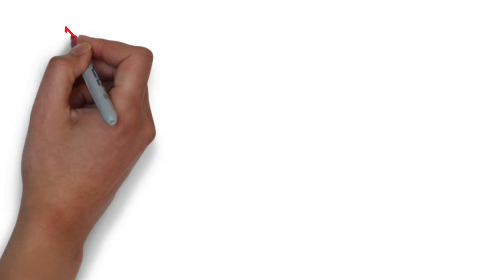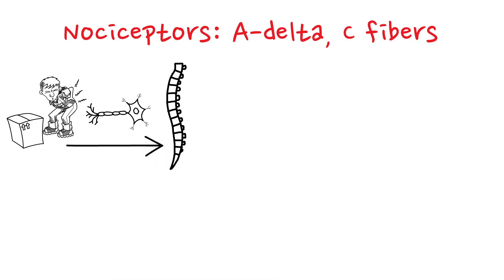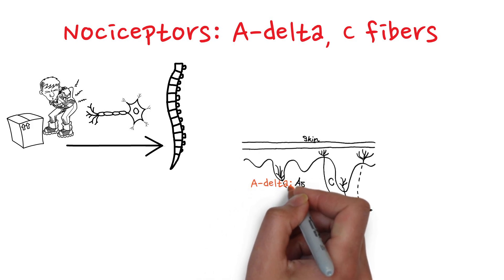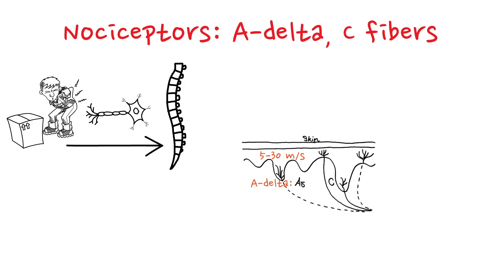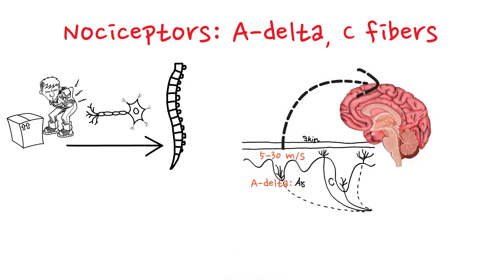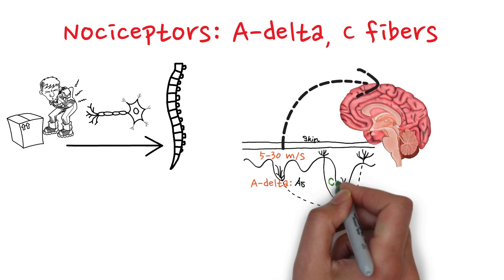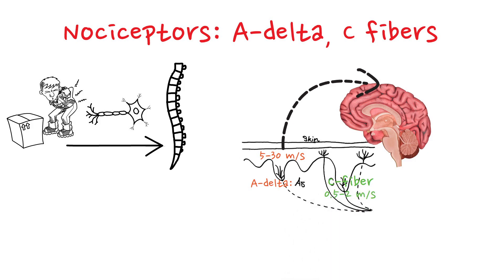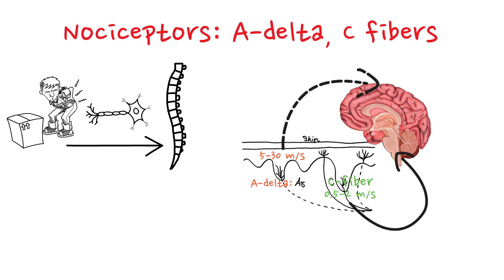Nociceptors: A-delta and C fibers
The audio is horrible in this video, I apologize.
Based on: Sarafino, Smith. “Health psychology” Biopsychosocial interactions, Wiley, 2022. pp. 294, 295